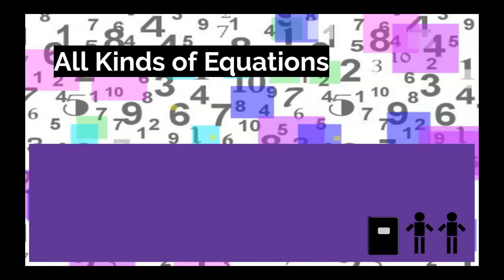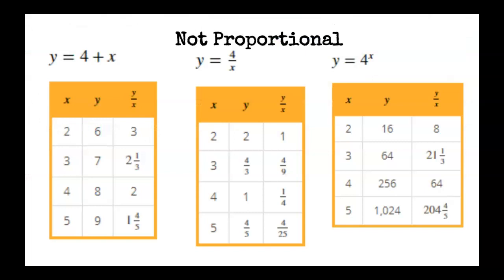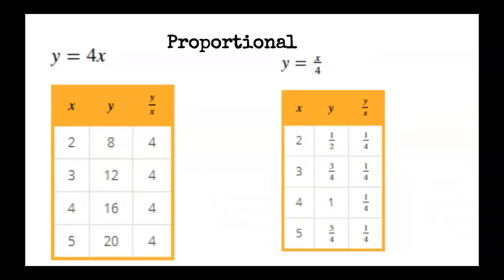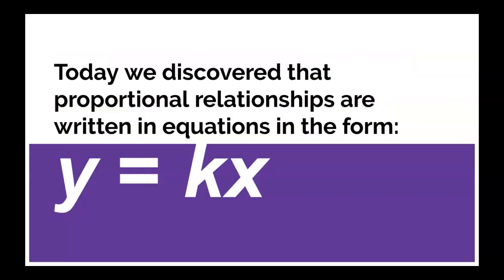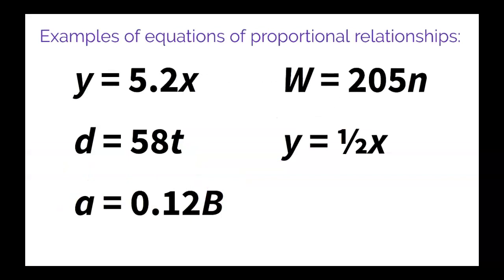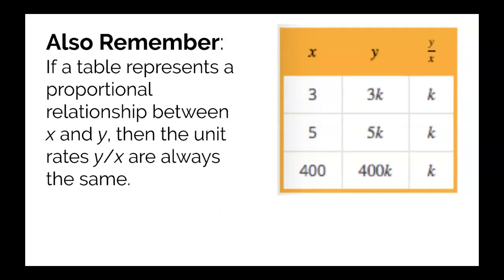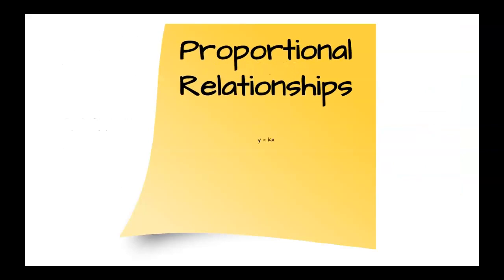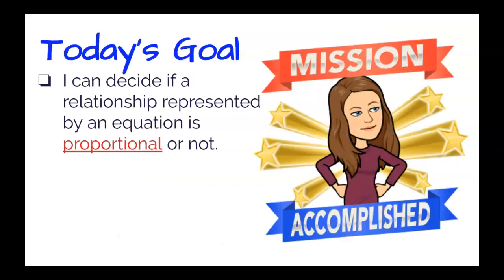Summary: Open Up 7th Grade 2.8, Comparing Equations